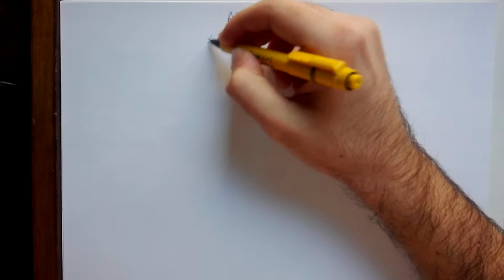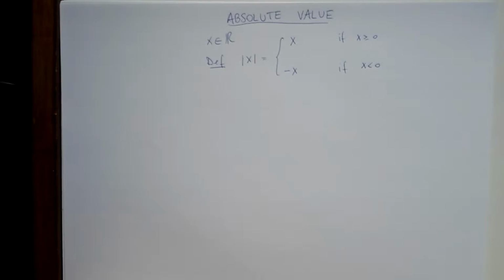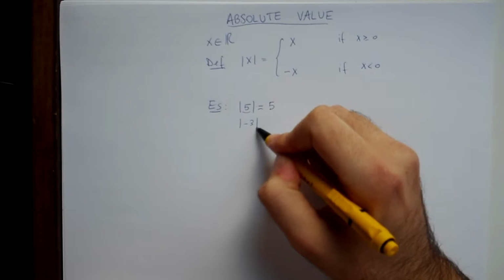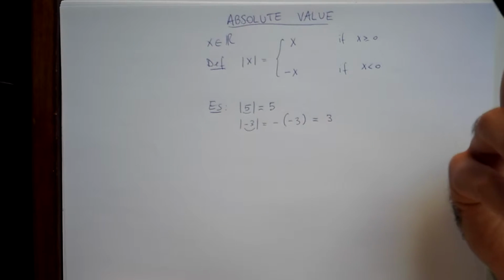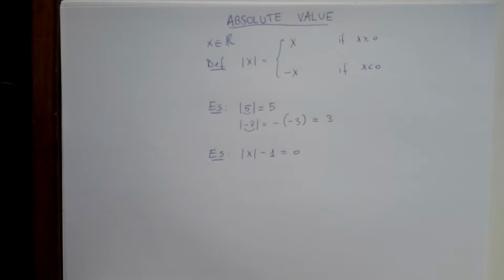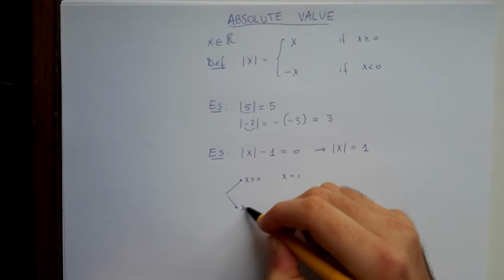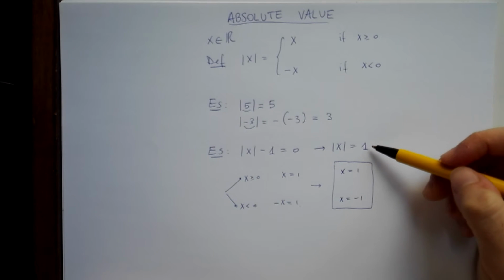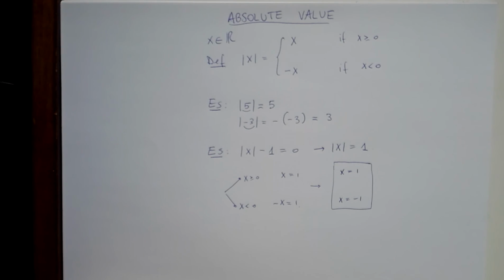Absolute Value - Definition and Examples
Definition of absolute value plus examples

Thank you for your LIKES, SUBSCRIPTIONS and COMMENTS!

FricoFrico is a bilingual youtube channel dealing mainly with mathematics trying to help students presenting simple examples discussed in detail.
If you have specific questions or curiosities write them as comments or on the facebook page!